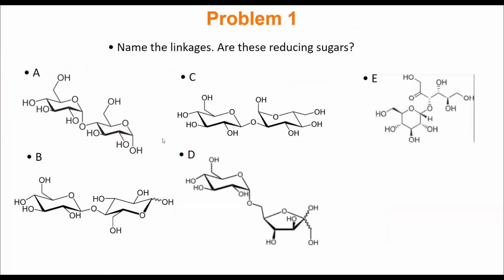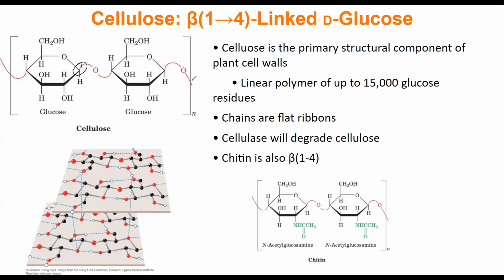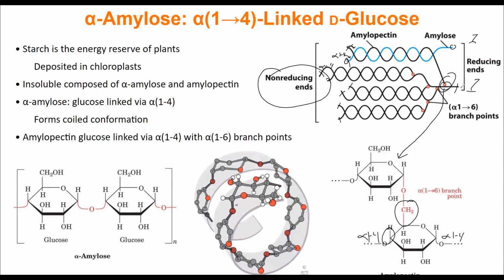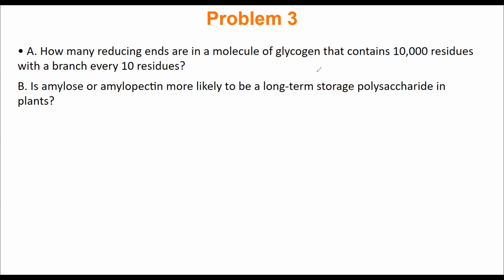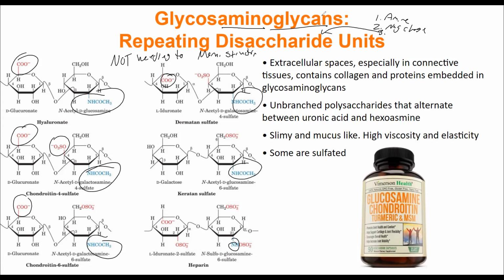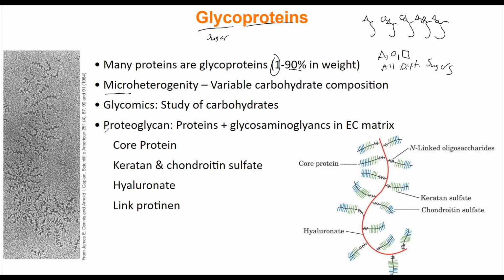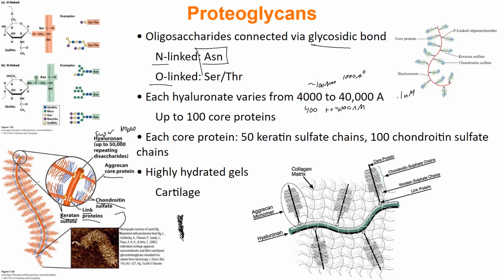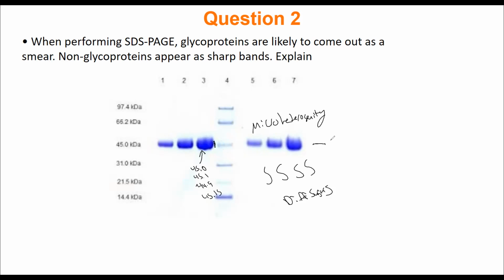Biochemistry 1 10-22 Live Lecture